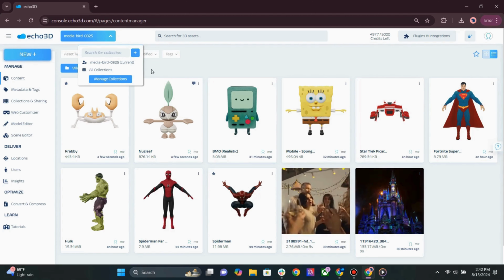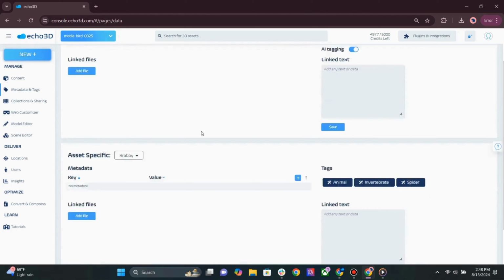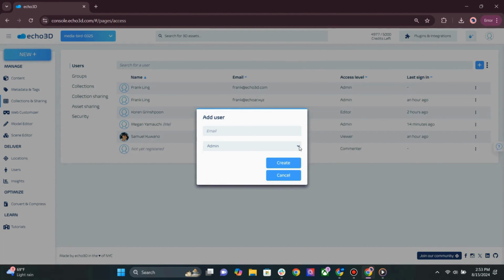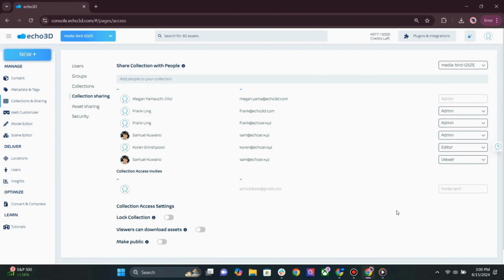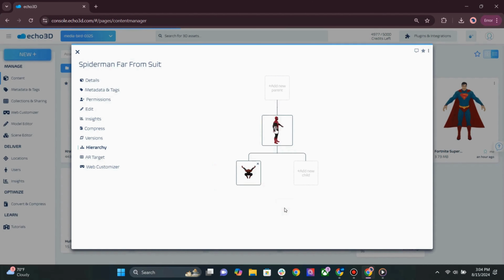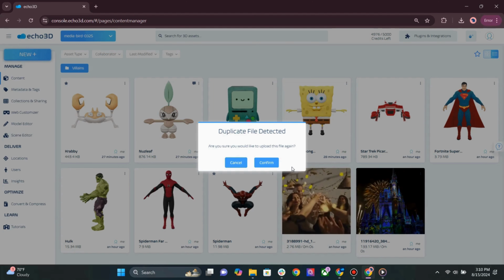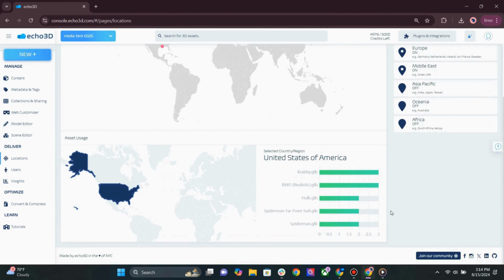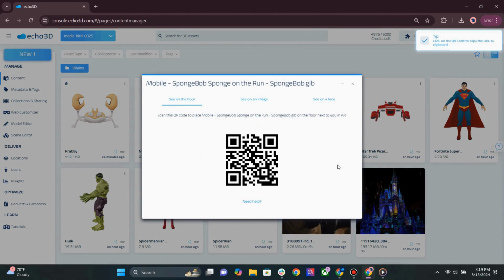echo3D | 3D Digital Asset Management (3D DAM) for Media & Entertainment Studios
echo3D is the world's leading 3D digital asset management platform (3D DAM) for media & entertainment studios to store, secure and share 3D content within and outside their organization.

Asset Hierarchy
3D Preview and Viewer: View models in augmented reality (AR) from any mobile device, smartglasses, or headset.